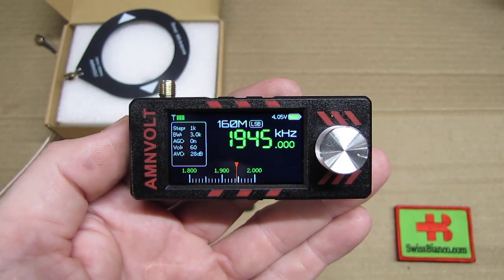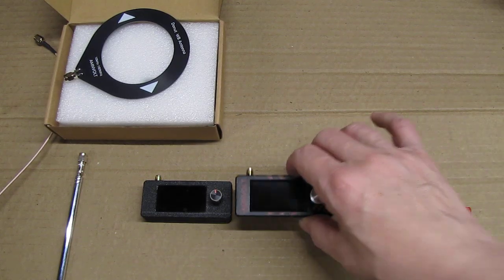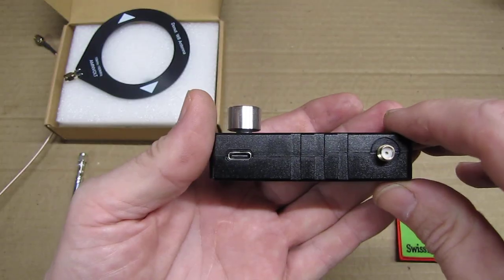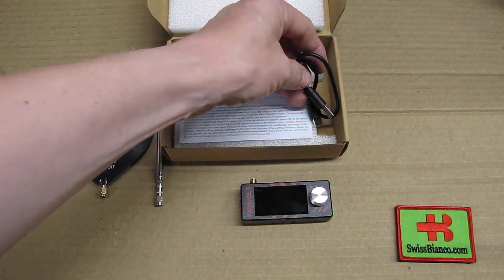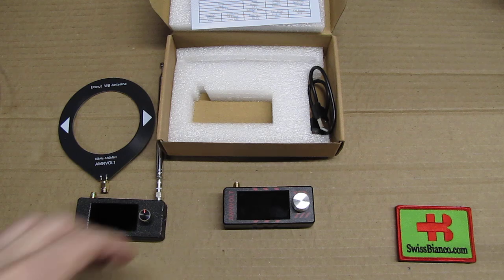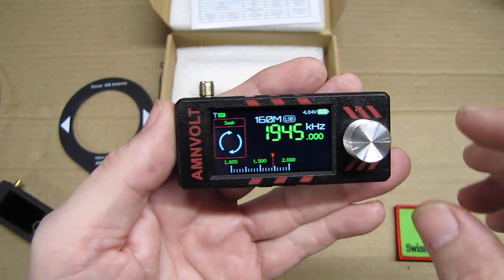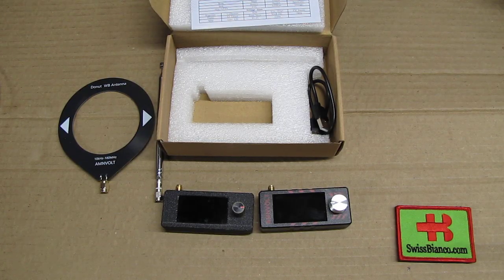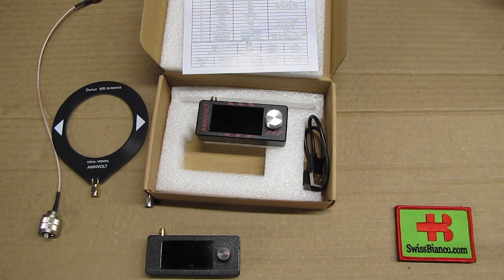latest version of the Si4732 Mini Pocket Wide Band Radio